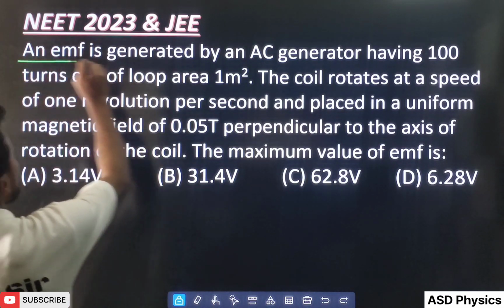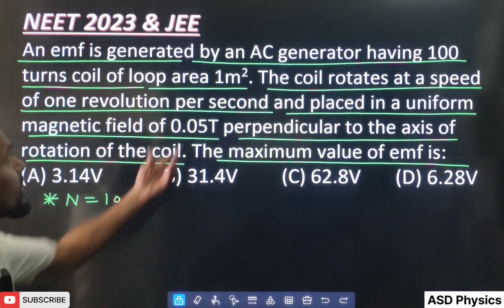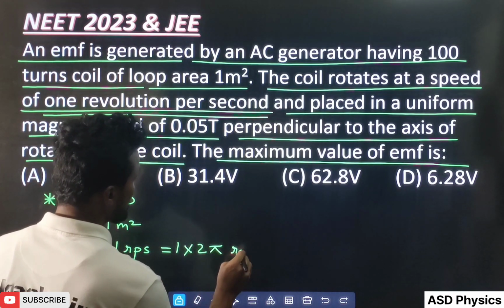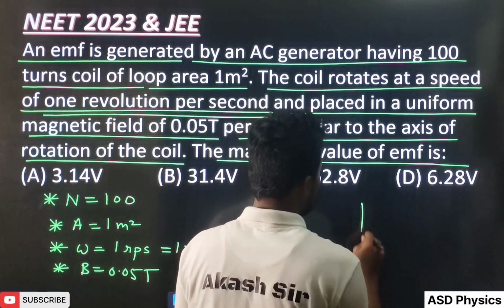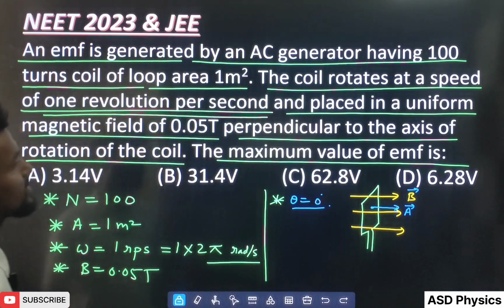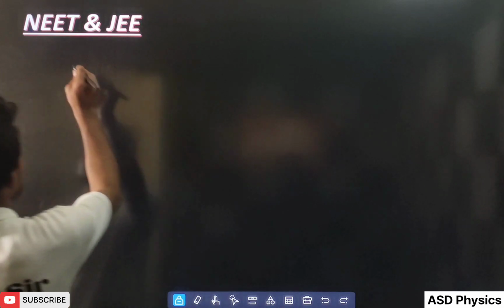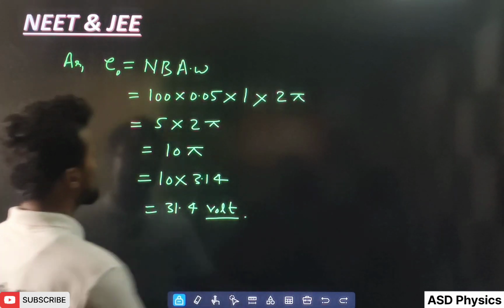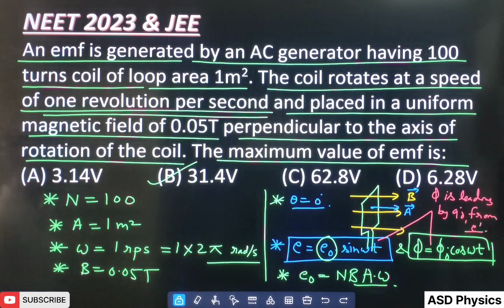NEET 2023_An emf is generated by an AC generator having 100 turns coil of loop area 1m2. The coil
NEET 2023, CBSE & JEE | 12th Electromagnetic Induction | An emf is generated by an AC generator having 100 turns coil of loop area 1m2. The coil rotates at a speed of one revolution per second and placed in a uniform magnetic field of 0.05T perpendicular to the axis of rotation of the coil. The maximum value of emf is: